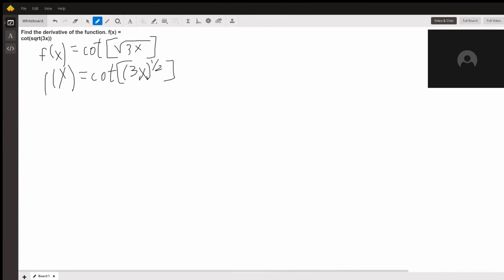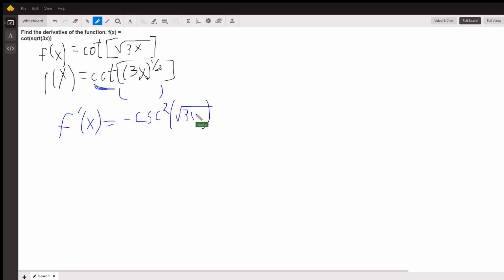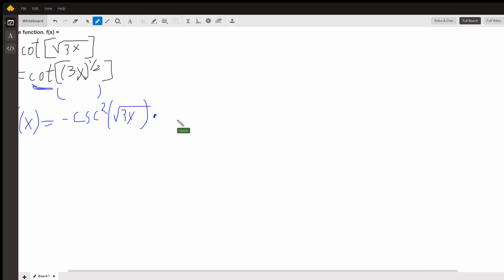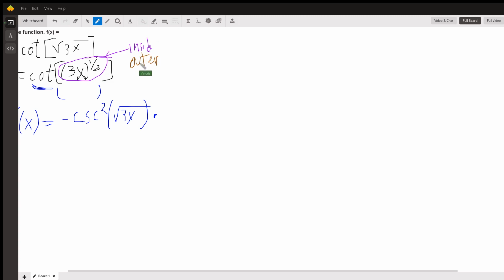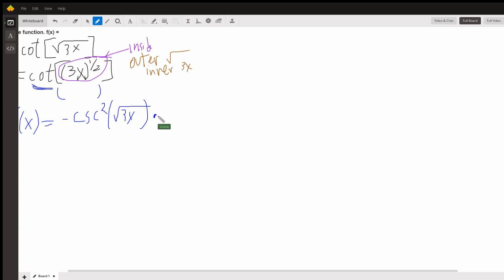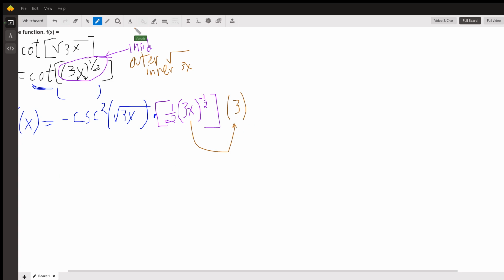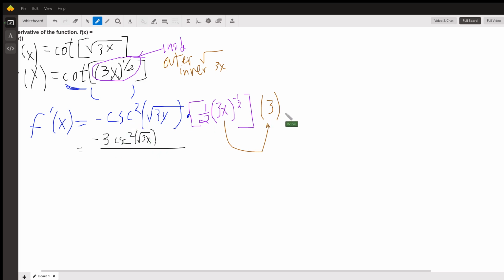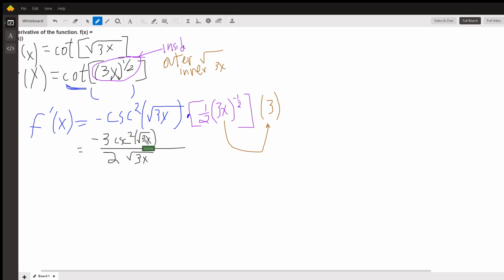Find Derivative of Cotangent Function with Two Nested Functions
Question:  Find the derivative of the function. f(x) = cot(sqrt(3x))

Answered By:

Victoria V.
15+ Years Experience Teaching / Tutoring Trigonometry

Written Explanation:

The derivative of cotangent is negative cosecant squared, then by the chain rule, will need to multiply by the derivative of the function inside the parentheses.Please see video - it is much better if I can use math symbols.